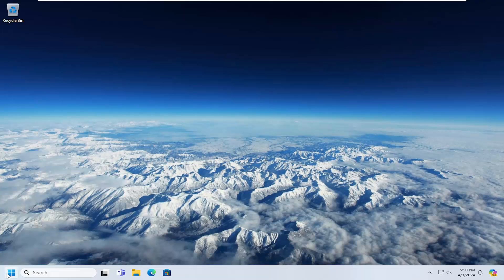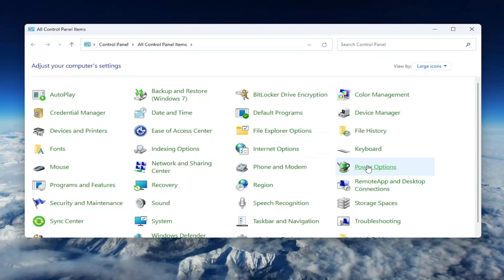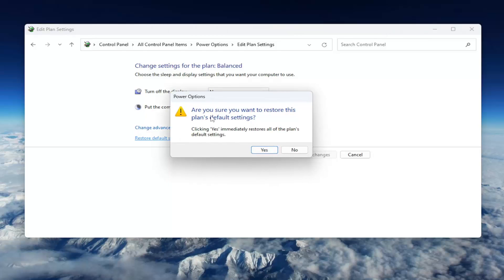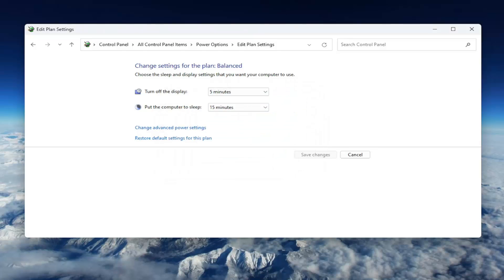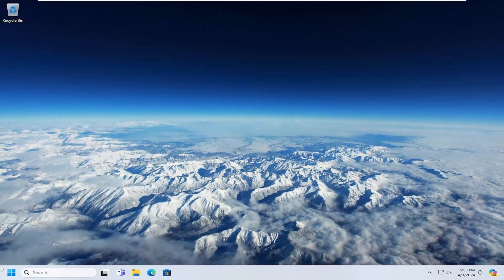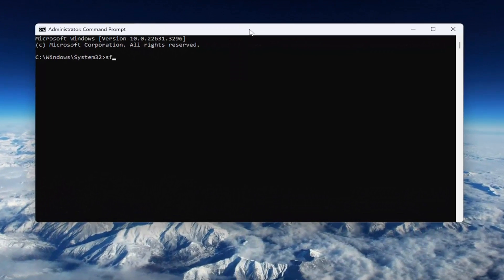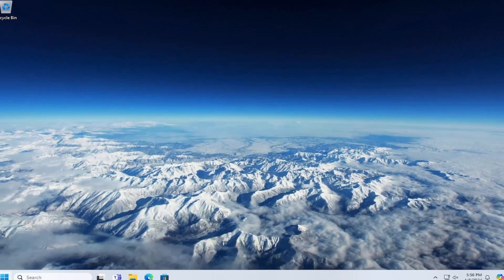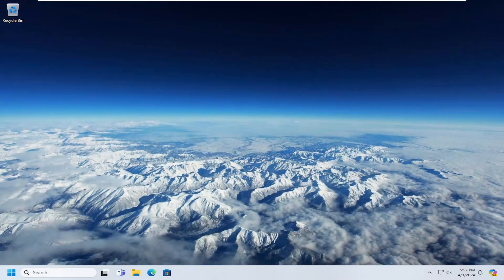How to Fix Windows Keeps Changing the Power Plan in Windows 11 [Solution]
Selecting the right power plan allows you to optimize your computer's performance depending on your needs. You can either pick from the available power plans or create a custom one yourself. But what if your selected power plan keeps changing automatically on your Windows 10 or 11 PC?

One of the issues that many Windows users are reporting is that their PC’s power plan keeps changing automatically, especially after a reboot. This is a common issue experienced by many and especially reported by users who recently upgraded their motherboard, or CPU or updated their Windows 11/10 Operating System.

windows 10 keeps changing power plan to high performance